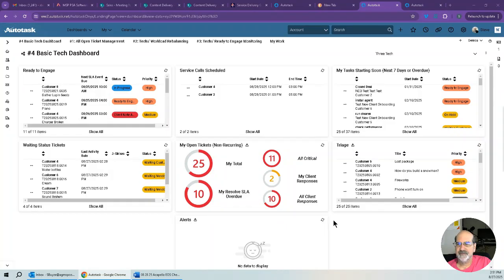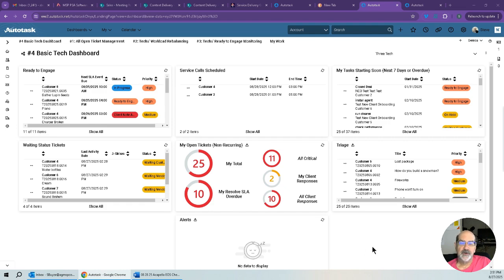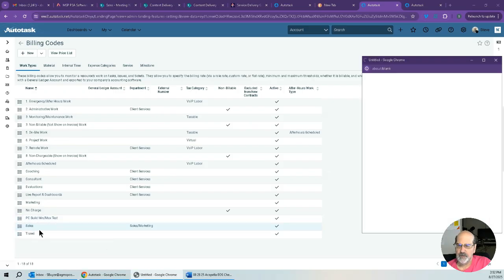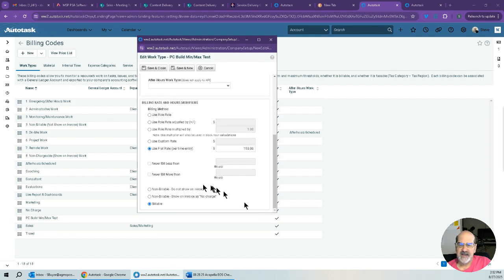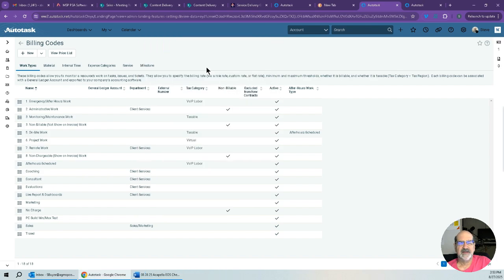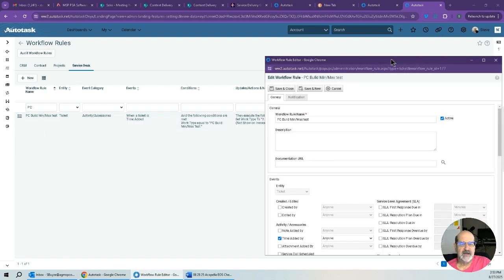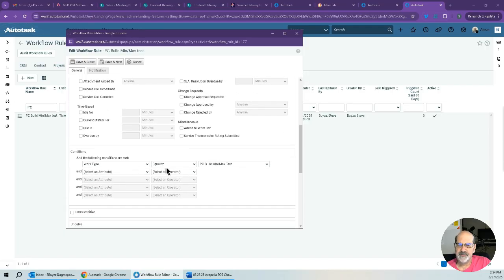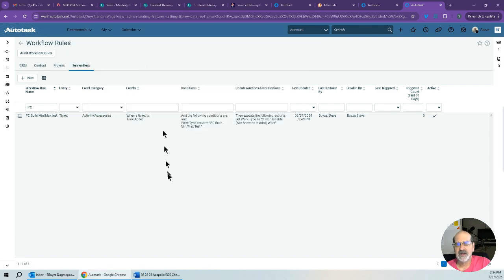Fixed Price PC Builds Using an Autotask work type